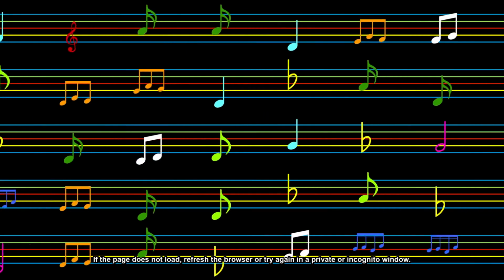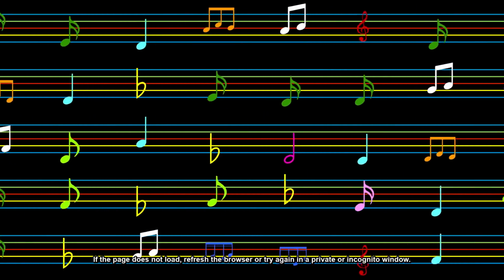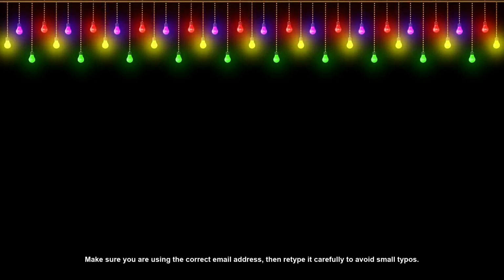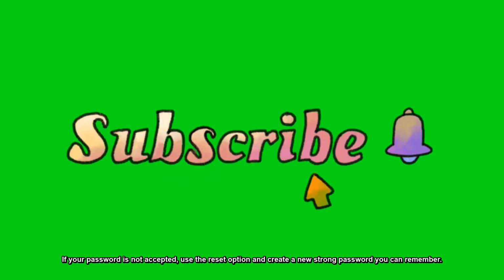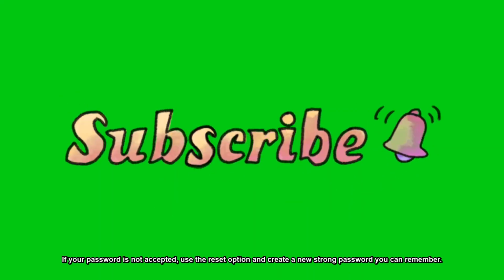How to Login to WhatsApp Business Manager – Manage Business Messaging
In this video, we’ll guide you through the simple steps to log in to WhatsApp Business Manager and effectively manage your business messaging. Whether you're a small business owner or part of a larger team, mastering WhatsApp Business Manager can enhance your communication strategy and streamline customer interactions. Join us as we explore tips and best practices to maximize the potential of your business messaging on WhatsApp!